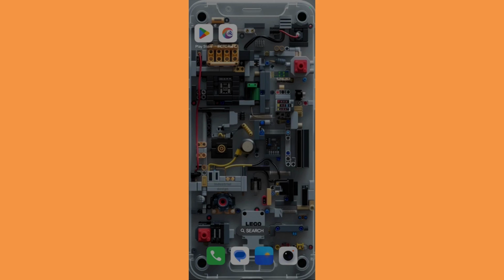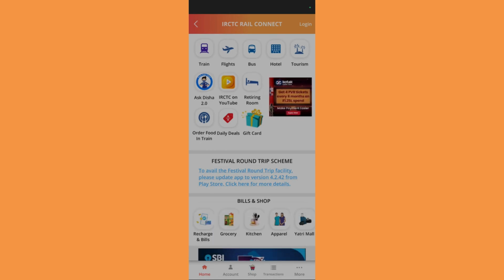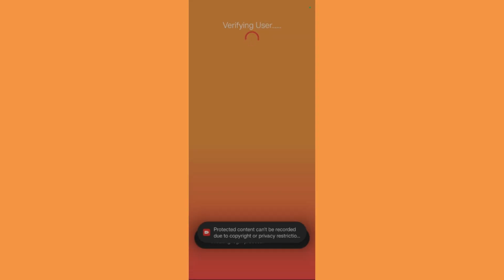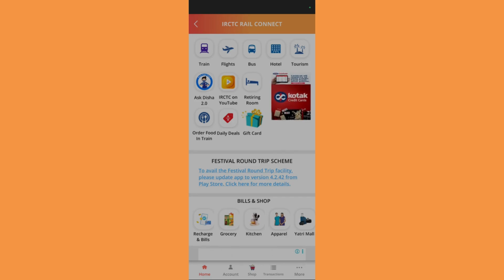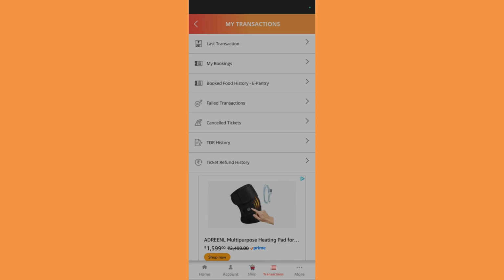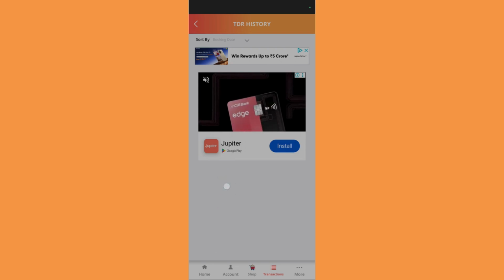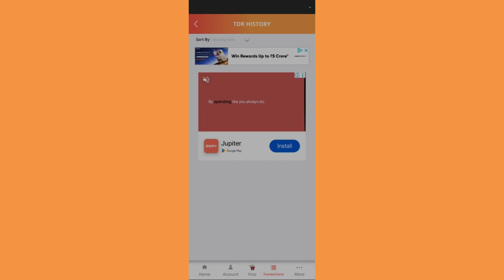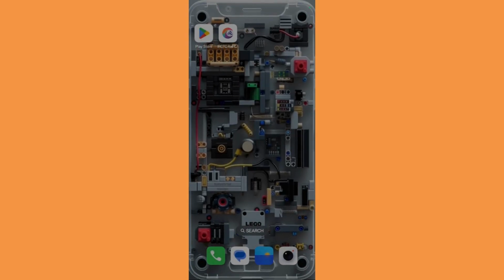How to Check Your TDR History in the IRCTC App! The Guide to Track Your Refund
Have you filed a TDR (Ticket Deposit Receipt) for a refund and are anxiously waiting to know its status? Want to track your claim directly from your phone? In this essential 2025 guide, we show you the official IRCTC method to find your complete TDR History and track the live status of your refund requests in the "IRCTC Rail Connect" app.

This is a crucial financial tracking guide in our "IRCTC Rail Connect App Tutorials" series. We'll show you how to navigate to the specific section in the app that deals with these special refund cases (like for late trains, AC failure, etc.), which is different from your regular cancellation history.

In this comprehensive guide, you will master:

Locating Your TDR History: A clear, screen-recorded demonstration of how to log in, tap on "My Transactions," and select the "TDR History" option to see all your filed claims.

Tracking Your Live TDR Status: Learn how to view the "Current Status" for each TDR you have filed. We'll explain what the most common statuses mean:

"Pending with Railways": Your claim is currently under review.

"Approved": Your refund claim has been accepted by the railways.

"Processed": The refund amount has been sent to your original payment source.

"Rejected": Your claim has been denied, and a reason is typically provided.

Finding Key Information: See how to find essential details like your PNR number and the date you filed the TDR, which are important for your records.

This guide empowers you to track your TDR claims with confidence, giving you full transparency on the refund process.

3. Super SEO-Friendly Hashtags